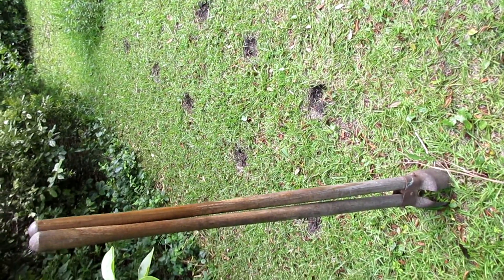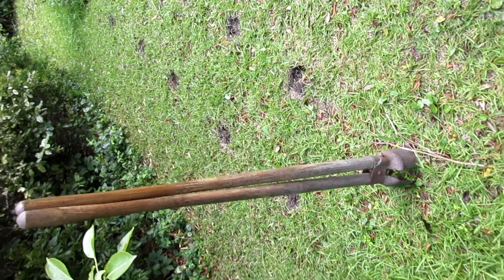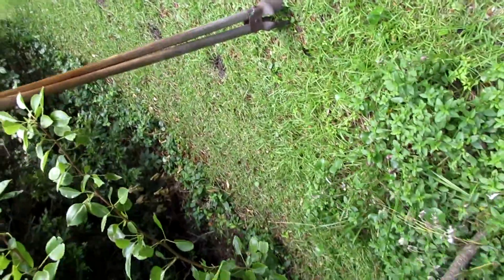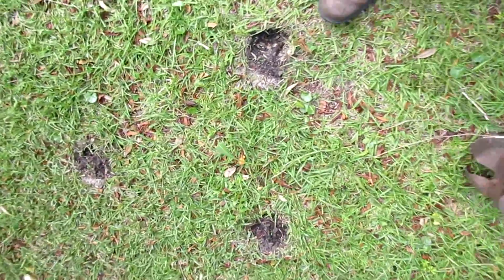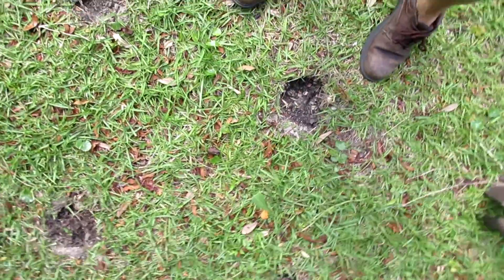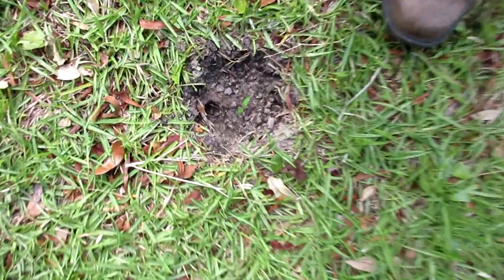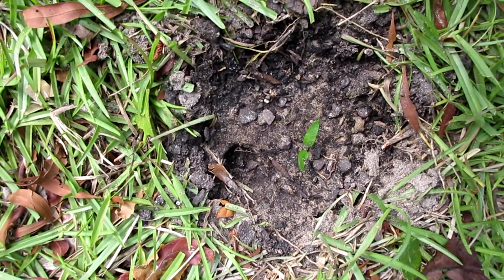Posthole Garden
dig hole, remove grass , chop up dirt, add forest/vegetable compost, stir with a trowel, plant already sprouted starter cup pepper plant, water often with dirt/compost tea, trim grass away from small plant with scissors